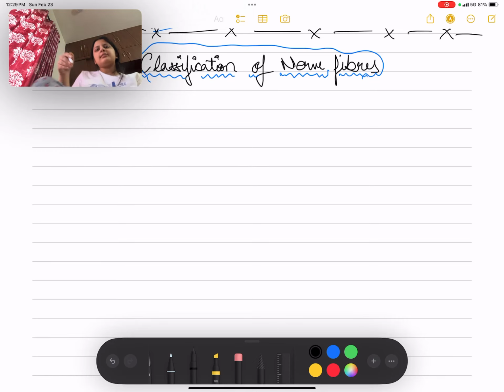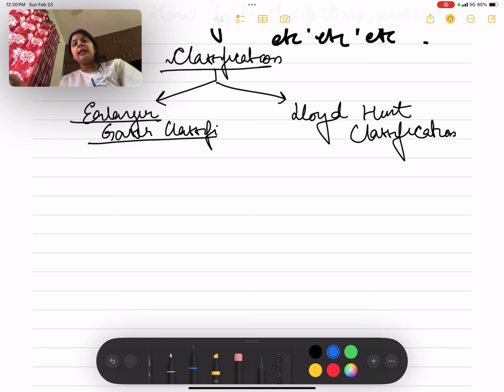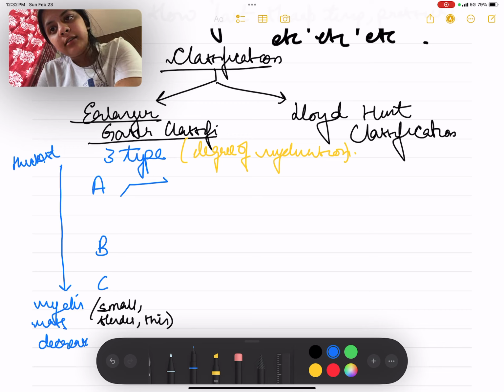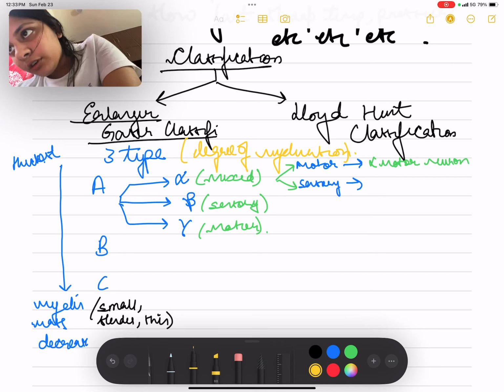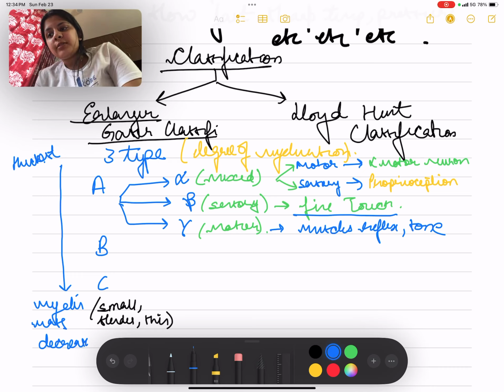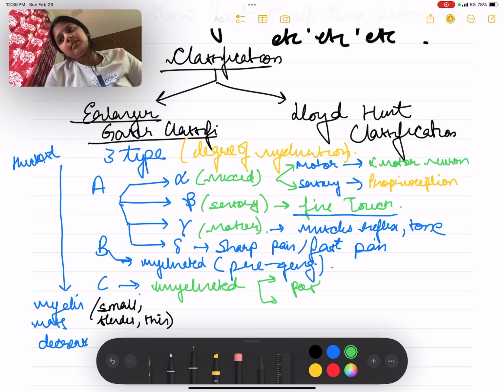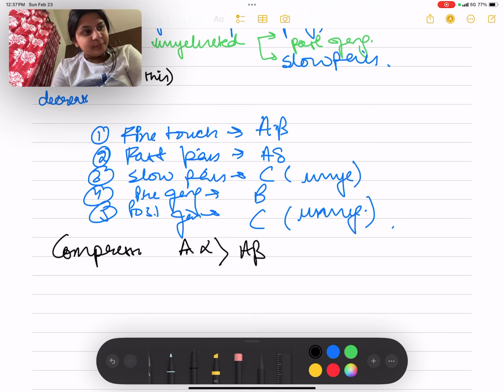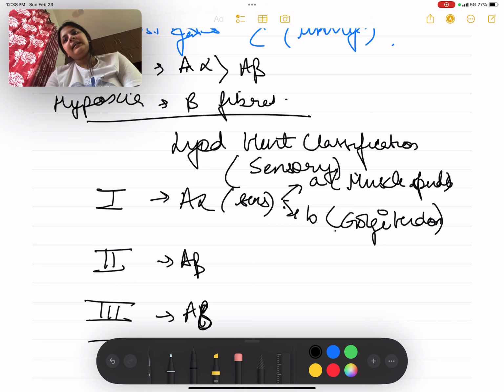Classification of Nerve fibres. Types of nerve fibres